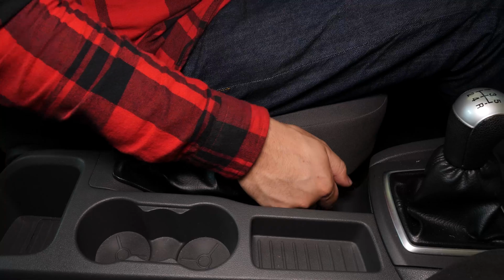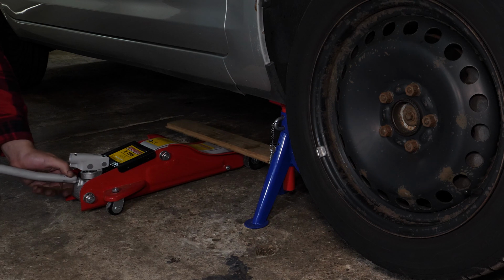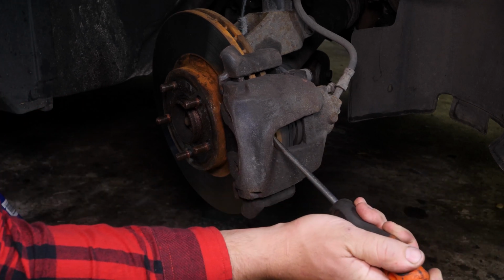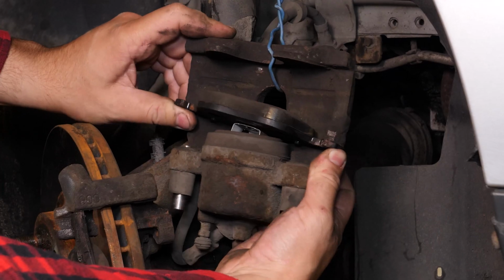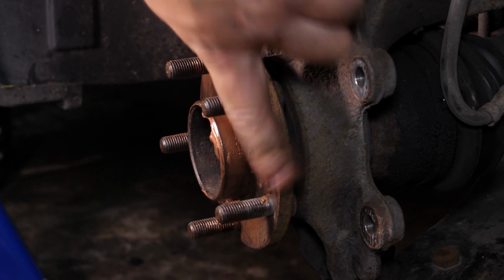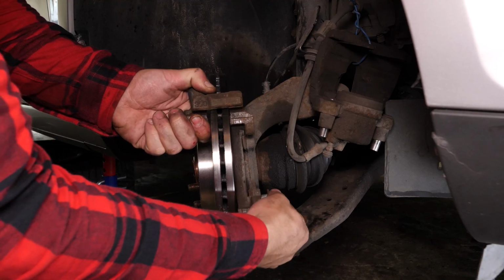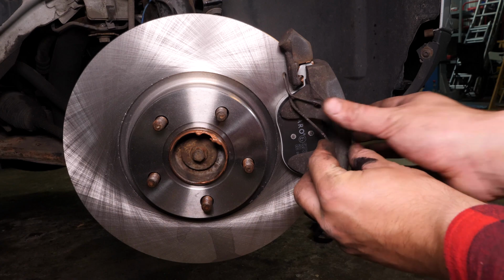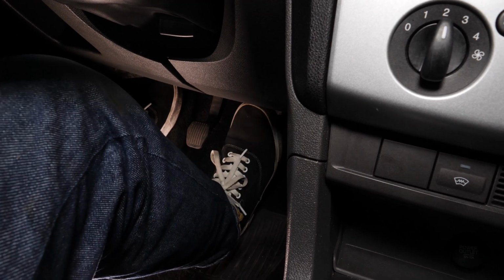How to replace the front brake discs and pads Focus mk2 🚗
How to change brake discs and pads on a Ford Focus 2.

Needed tools:
-💣🤖🏆The complete toolbox recommended by UseTool EN to repair your Focus 2

- Big flat head screwdriver
- Iron wire
- Socket wrench
- Wheel lug wrench
- Small flat head screwdriver
- 15mm socket
- Hammer
- 7mm Allen socket
- Wire brush

🔝💪Safely lift your Focus 2 with the hydraulic jack and axle stands recommended by UseTool EN 💪🔝

- Hydraulic jack
- Wooden peg
- Axle stand

🚗📢💡 RESOURCES 💡📢🚗

- Drive smoothly and avoid sudden braking for the first 50 kilometres or so to avoid glazing the new pads.

Usetool's infos
- When replacing brake discs, you also need to replace the brake pads. This is a mandatory procedure.